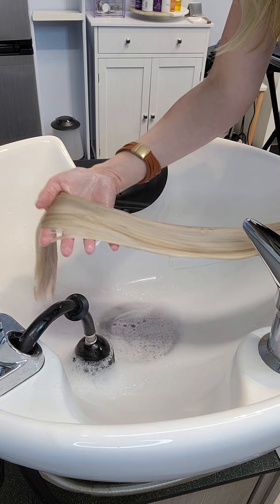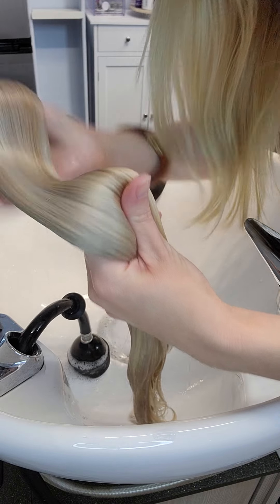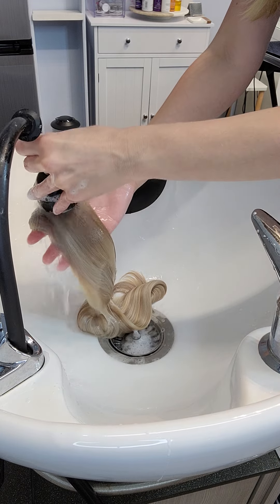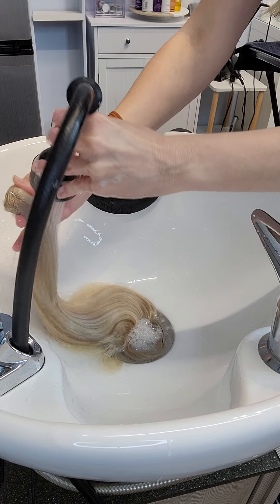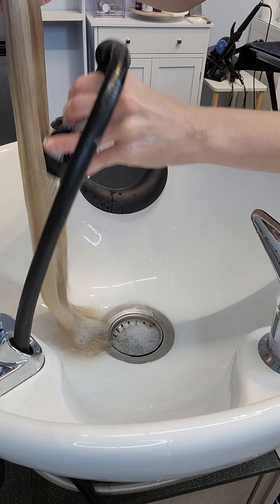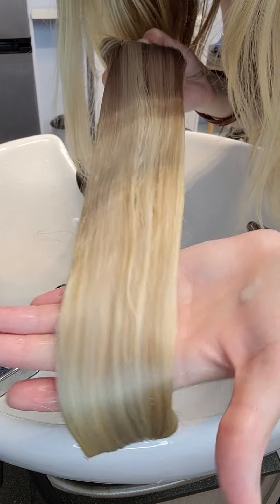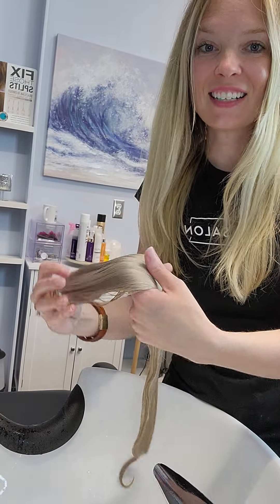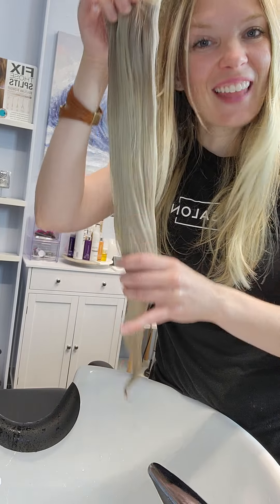Toning Blonde Bohyme Extensions!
Hey Everyone!

Today's Video is a Tutorial on Toning Blonde Extensions using a Purple Shampoo Bath! I hope enjoy!

INSTAGRAM - @LULISALON @STYLISTBECCAH, @LULI_BECCAH

TICK TOCK - @LULISALON